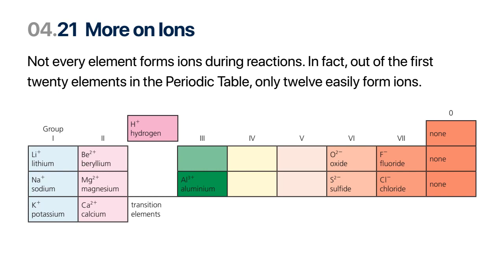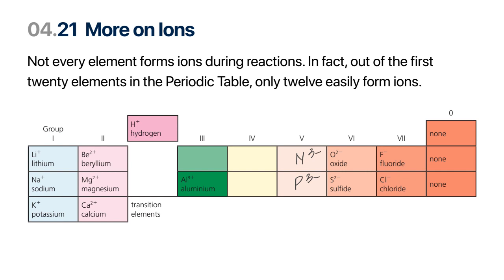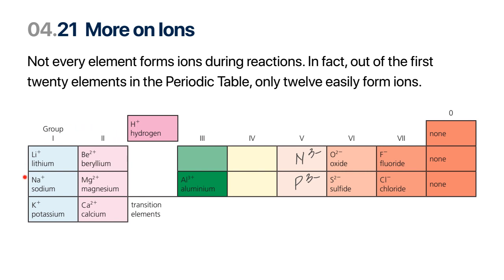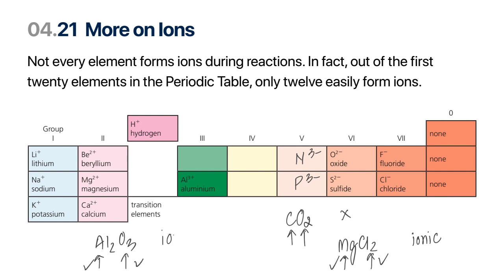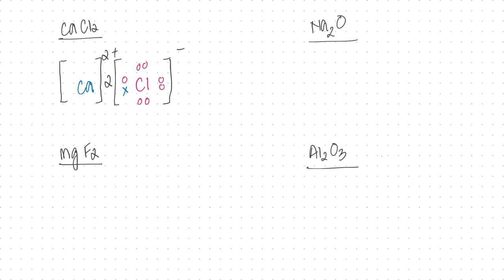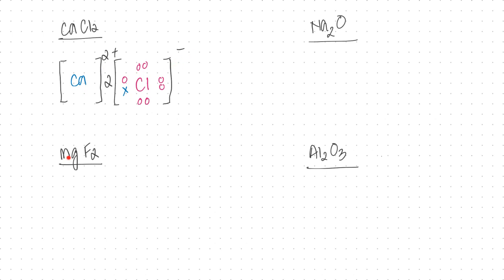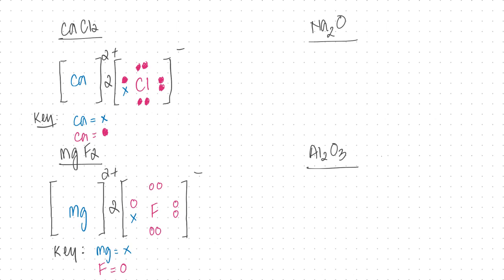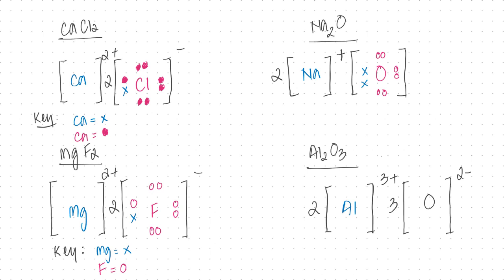04 Bonding - 6 - Ionic Compounds